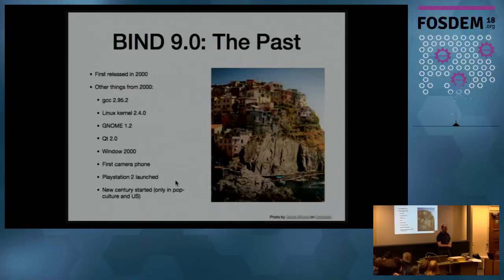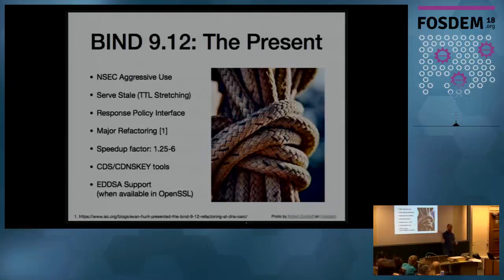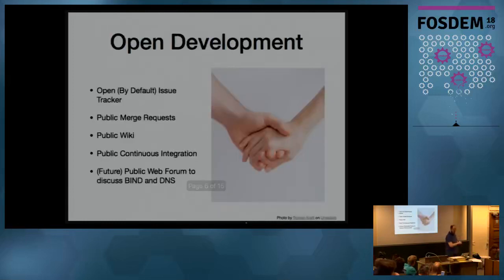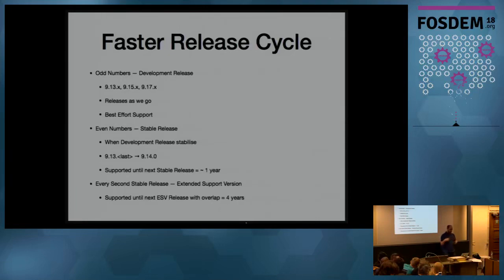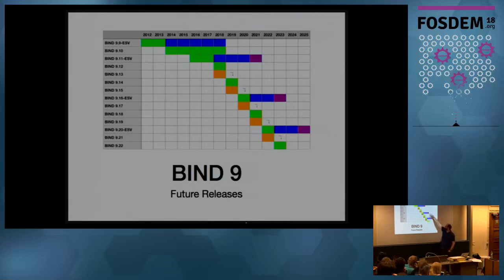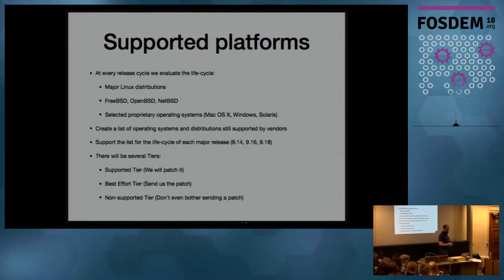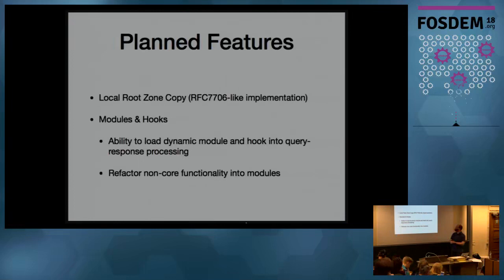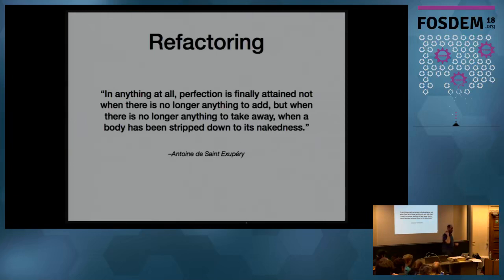BIND 9 Past, Present, and Future The future is scary But you can't just run back to the past becau…